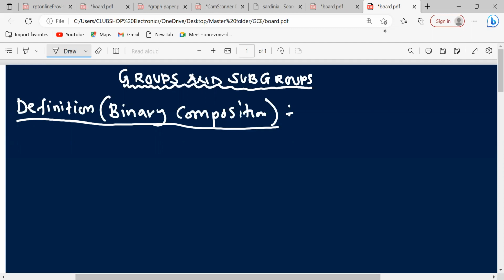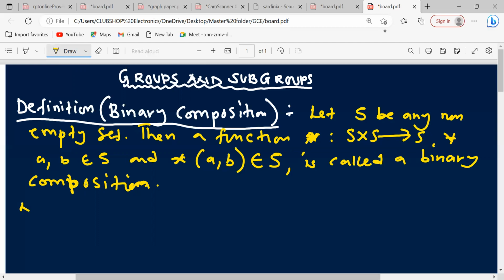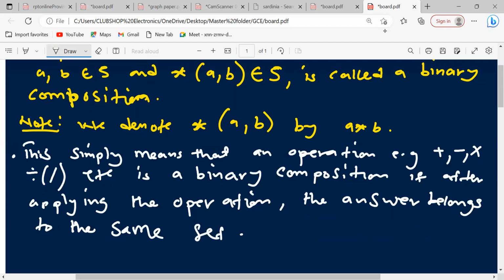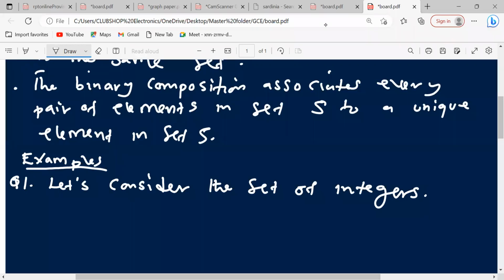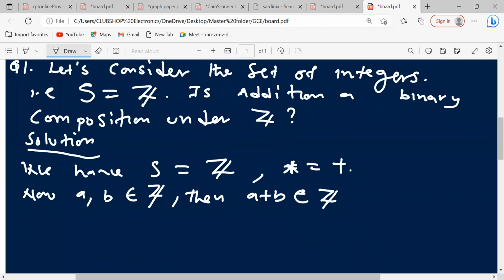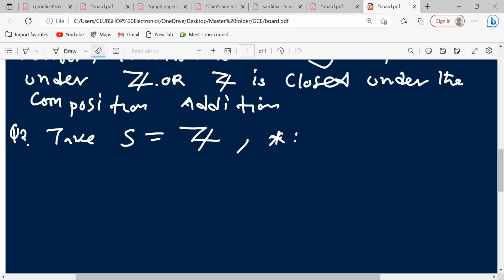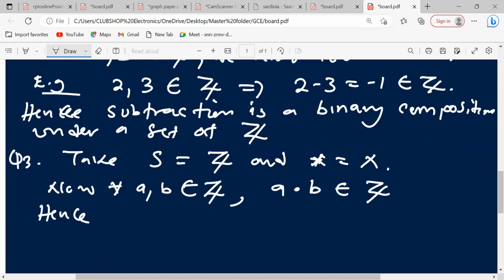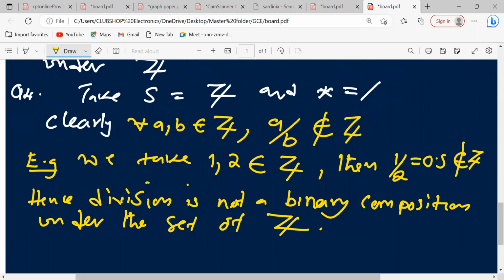Definition of Binary composition-Advanced Abstract Algebra.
The video trie to define binary composition with examples.Thus it is useful to all those doing their Bachelors and Masters in Mathematics.